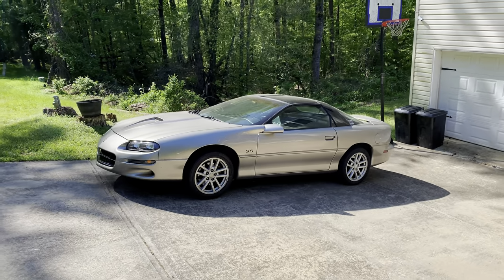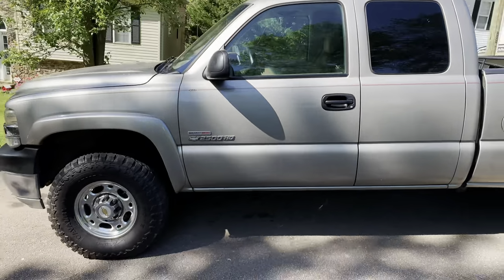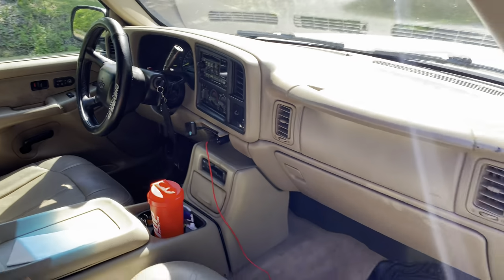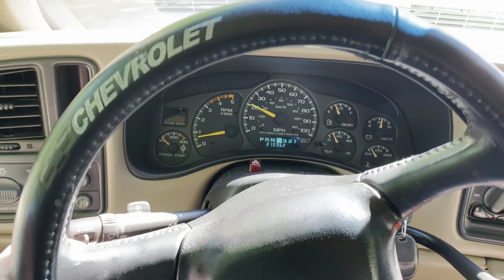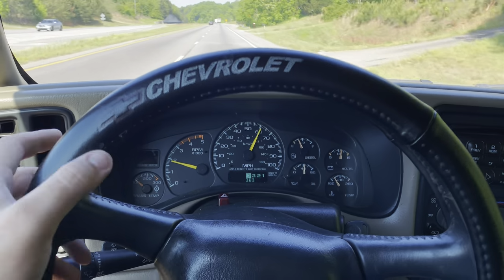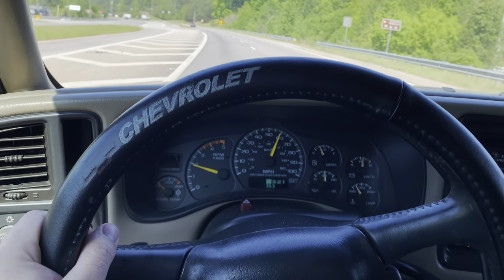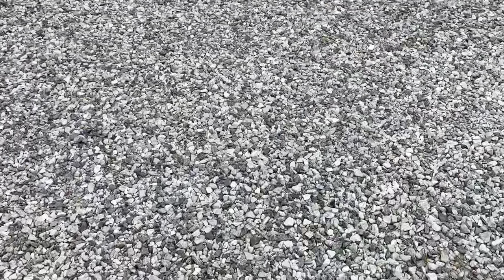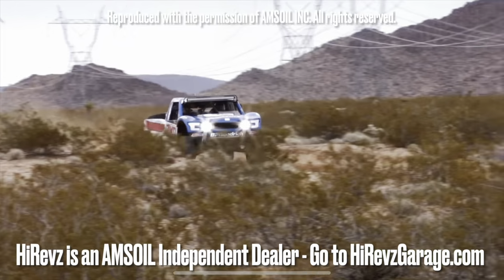New Tow Vehicle - ‘02 Chevy 2500HD Duramax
Alright guys, in this video we show you our new ‘02 Chevy 2500HD Duramax.  Absolutely needed as our new tow vehicle.  We loved the Tahoe, but this thing will haul the new camper much better.

2002 Chevrolet Silverado 2500HD
Tuned 6.6L LB7 Duramax Engine
Allison 5 Speed Trans
Muffler Delete
Factory No Cat or EGR Truck

🔻 AMSOIL SYNTHETIC OIL 🔻
HiRevz is an Independent AMSOIL Dealer for all of your Lubrication, Filter and Fuel Additive Needs, plus so much more.  Check it out!

🔻 CERAMIC COATING!!! 🔻

🔻 LED LIGHTS! 🔻

🔻 HEADLAMP! 🔻

iPhone 13 Pro 4K Video

SEND STUFF TO:
Jordan Reece
3001 Athens Hwy.